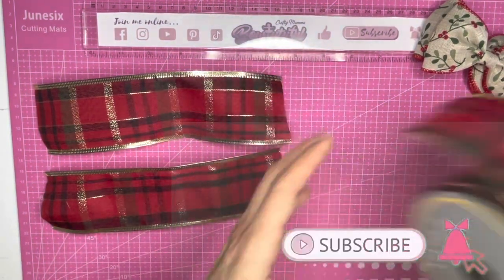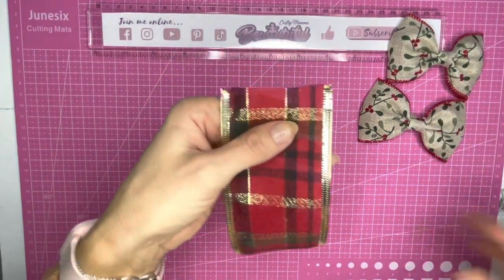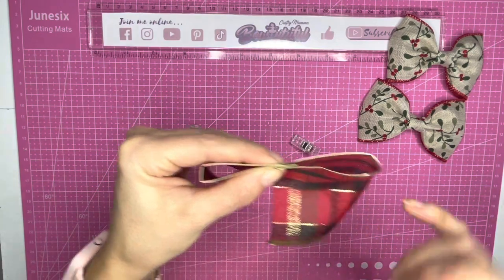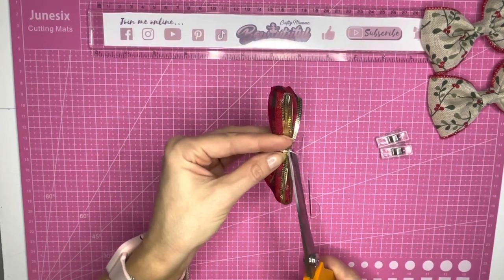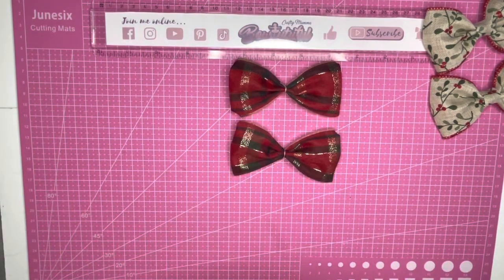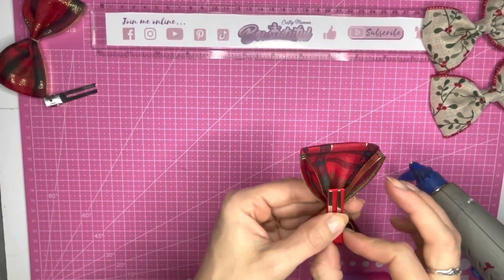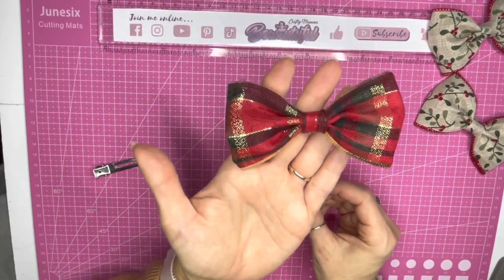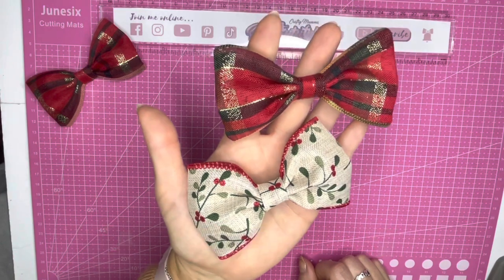Making Christmas hair bows using wired ribbon / hair bow tutorial / how to make hair bows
Witrd edge ribbon (Amazon UK) 👉🏼

Wired ribbon (Amazon US) 👉🏼

Fiskars fabric scissors 👉🏼

Cutting mat (Amazon UK) 👉🏼

Cutting mat 👉🏼

Double pronged hair clips 45mm 👉🏼